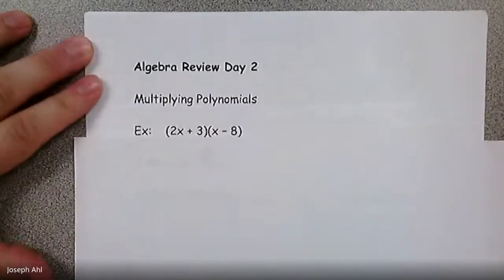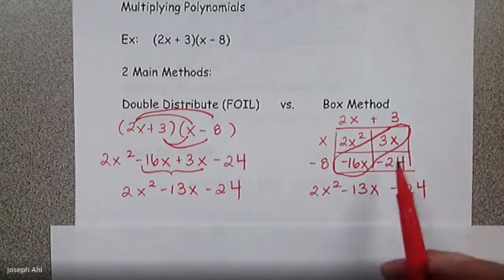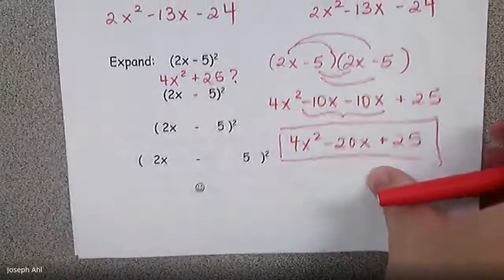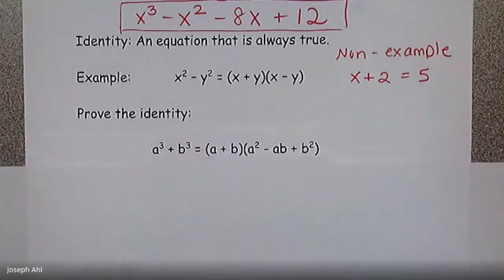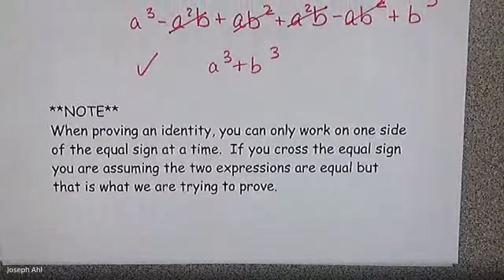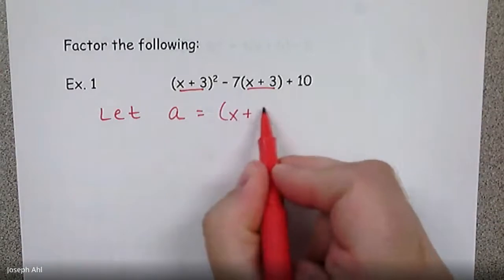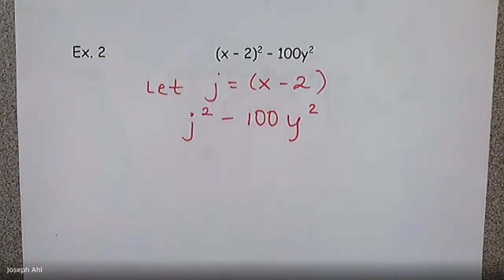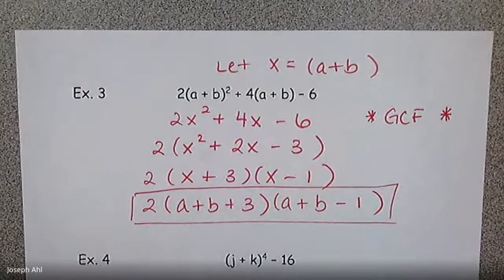Day 2 - Algebra Review (A2H)